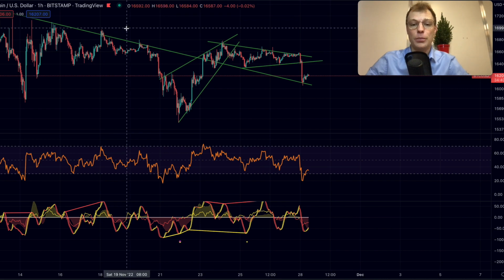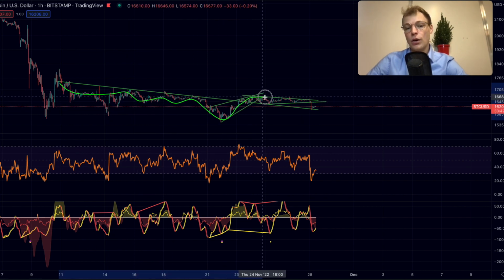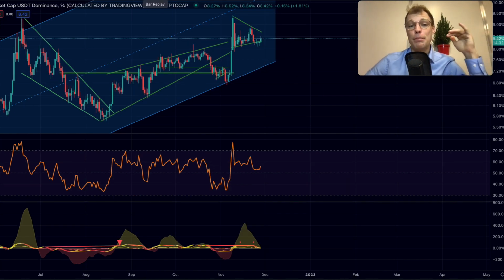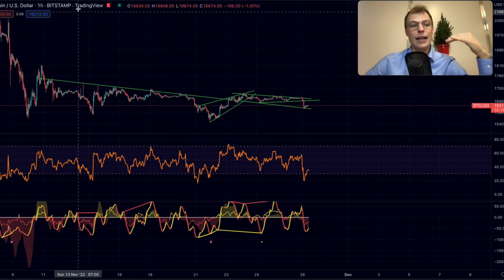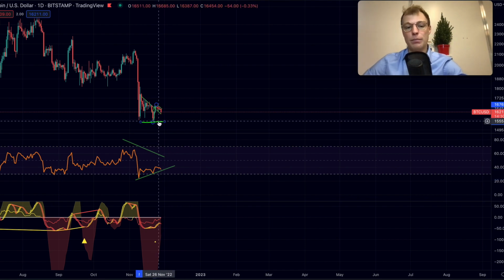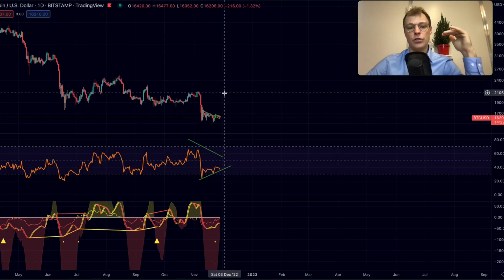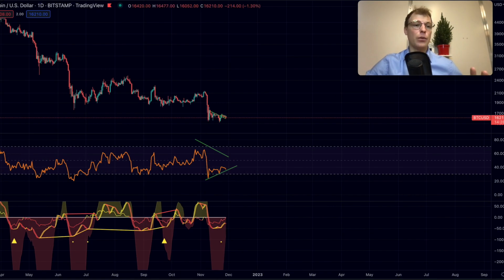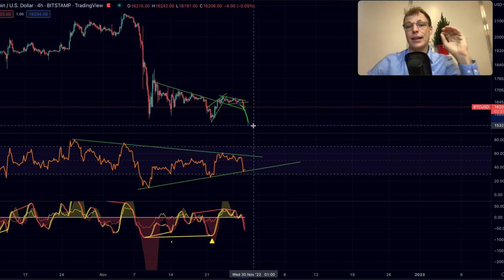BITCOIN BROKE DOWN!!!! (THIS is our LAST chance)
👉 UP TO $42'503 BONUS (Click, Register & Deposit)
 👉 $30,030 BONUS & 0% TRADING FEES!

 👉 $4273 BONUS & Free $10 USD 0/100 Signups (be quick!)

 👉 $7000 BONUS  (USE CODE : Blockchain7000)

 👉 $1200 BONUS

00:00 Intro
00:30 Bitcoin Analysis
00:50 IMPORTANT!!